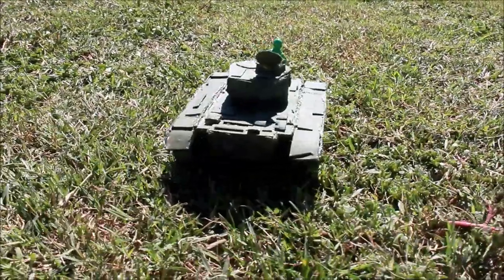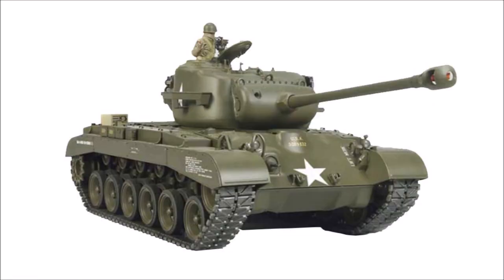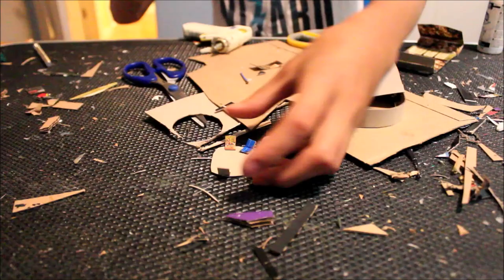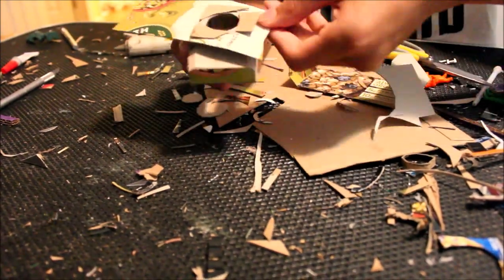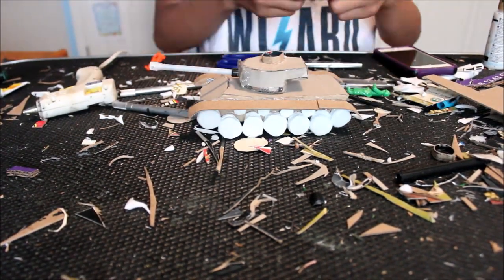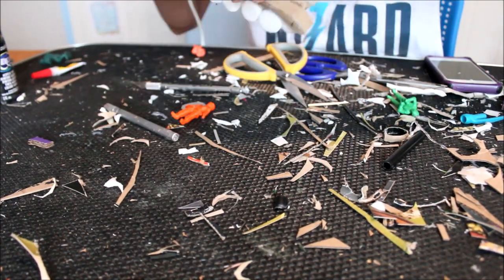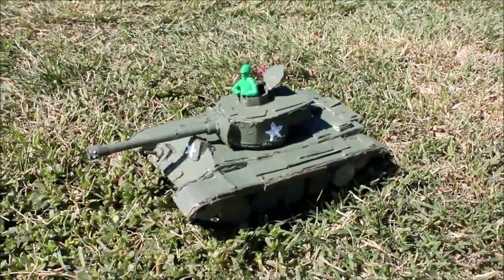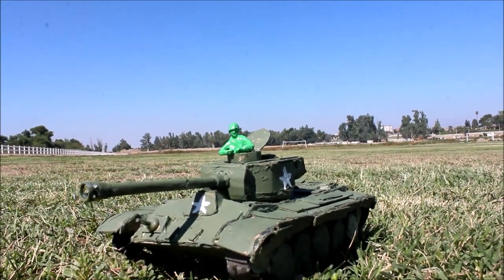Cardboard Tank WWII American M26 Pershing | How To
idk

Soccer Park